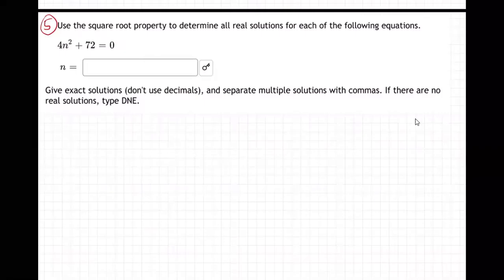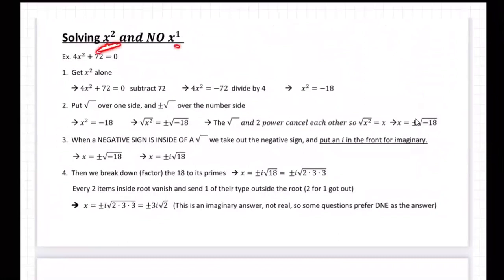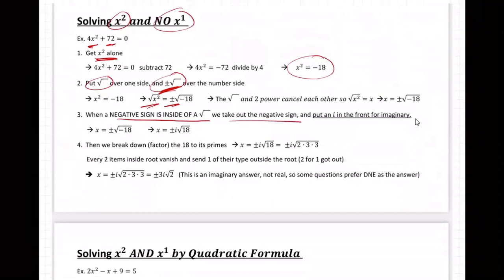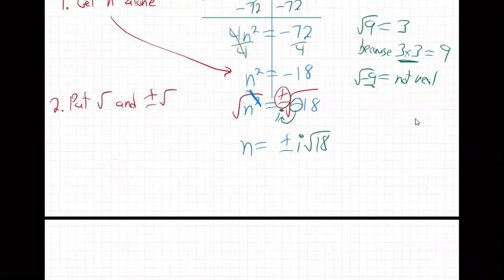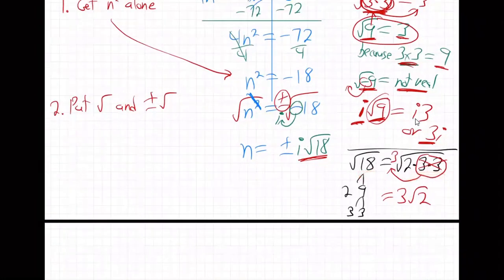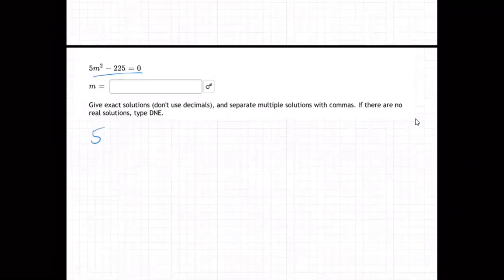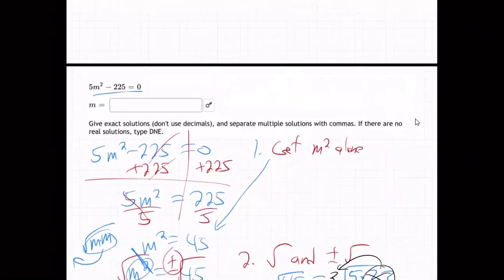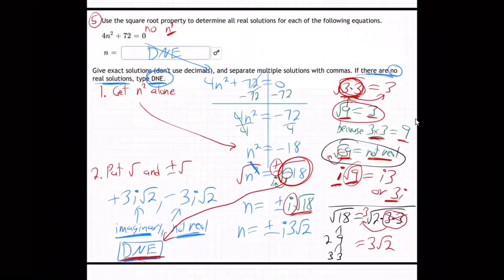m3a-2.5 lecture 5